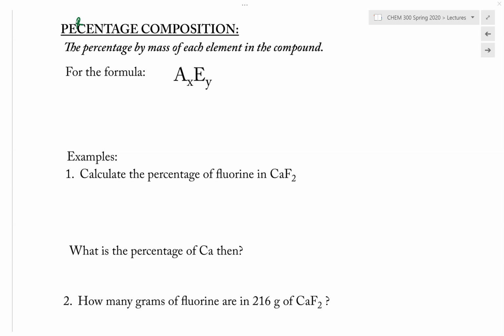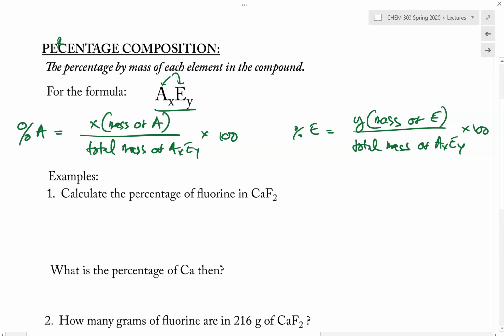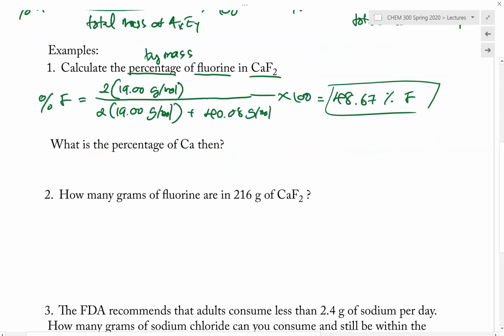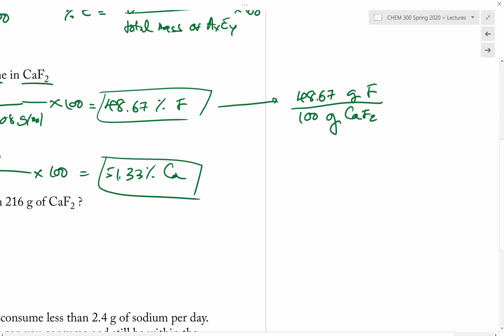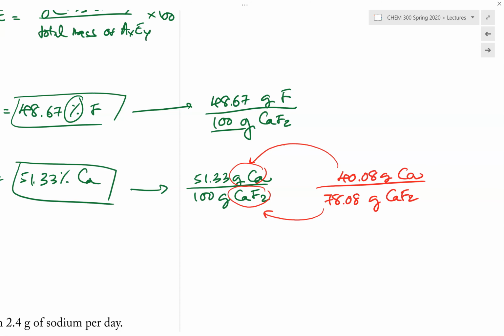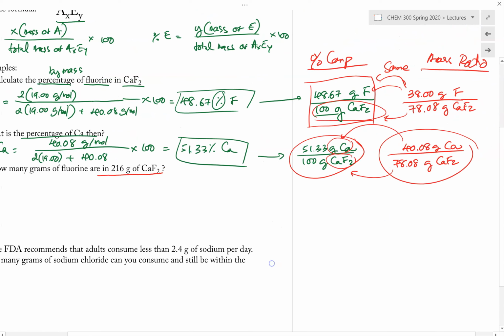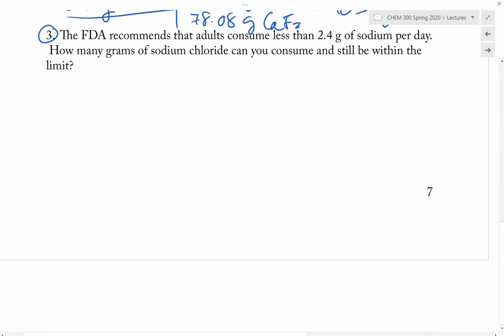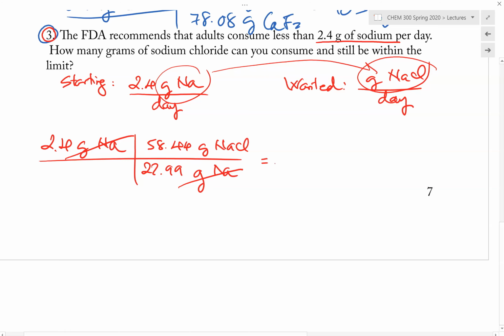Beginning Chemistry - Percentage Composition (L10, part 4)